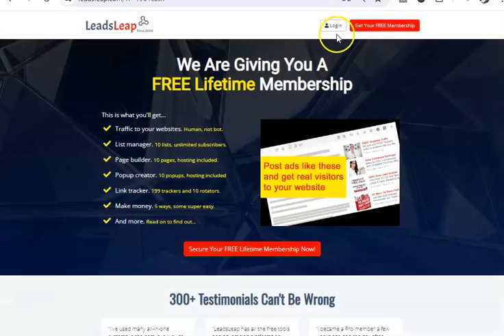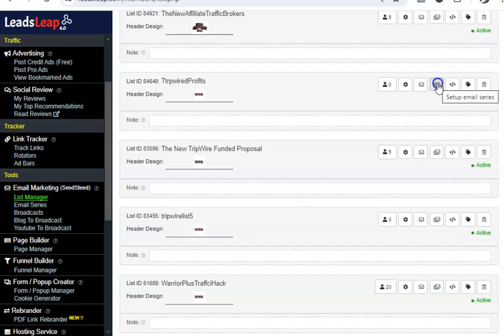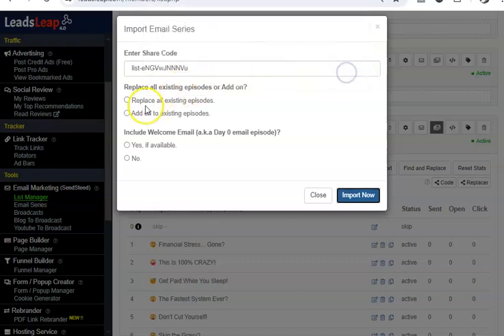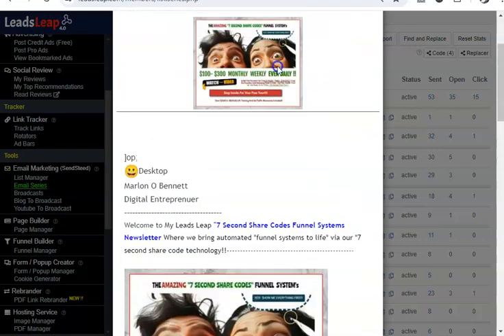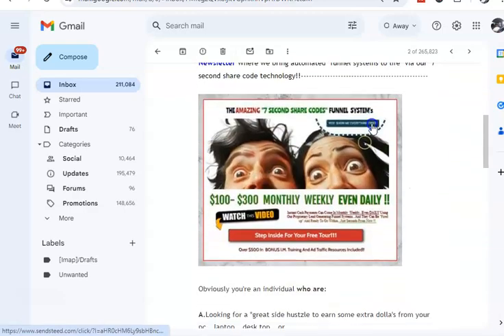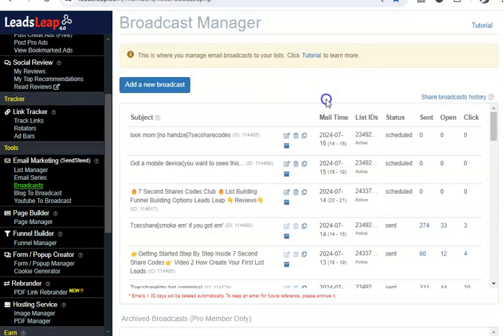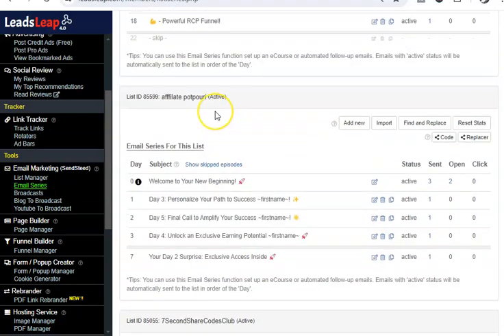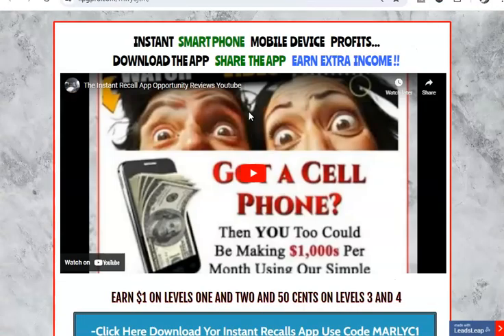Getting Started Video 3 👉Getting Started Step By Step Inside 👉7 Seconds Share Codes Import Email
Video 3 👉Getting Started Step By Step Inside 7 Seconds Share Codes  How To Import An Email Campaign Using A Share Code👇

Here is Your Free 30 Day Follow Up Email  List Campiign share code Import Into Your Leads Leap  Membership  Account👉 Import 30 Day Follow Up Email 👉  list-eNGVwJNNNVu

Marlon O Bennettt Digital Entreprenuer👇
7SecondShareCodesLibraryRotator(visit a different 👉7 second share code funnel system everytime you tap the button inside

how to set up a leads leap email marketing campaign,how to set up a leads leap email marketing campaign using a share code,leads leap share codes how to import,
how use share codes leads leap review, how to import an email campaign using a leads leap sharecode,leads leap sharecodes set up instructions,how to import share codes leads leap reviews on youtube,how to import email list inside leads leap with a share code